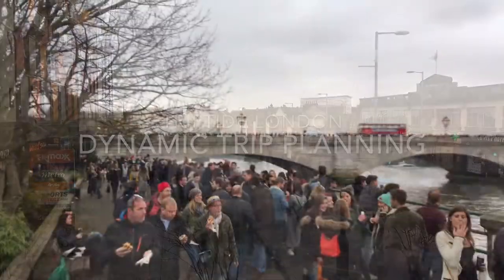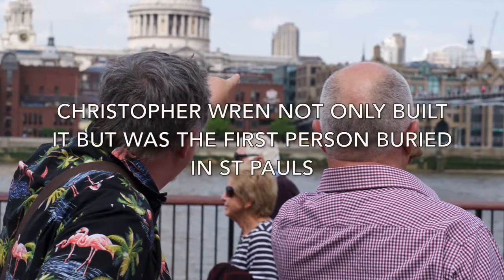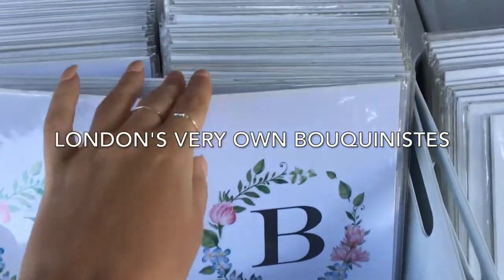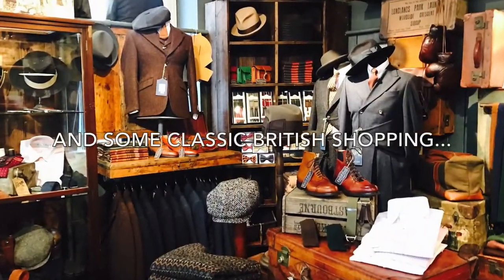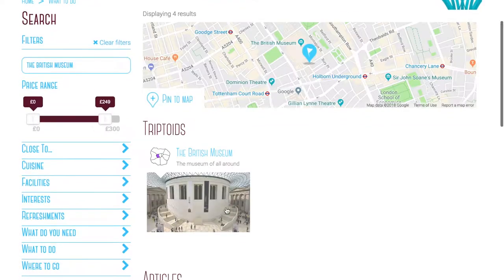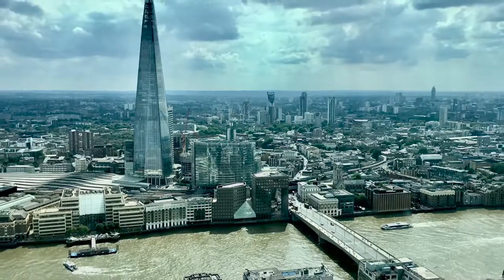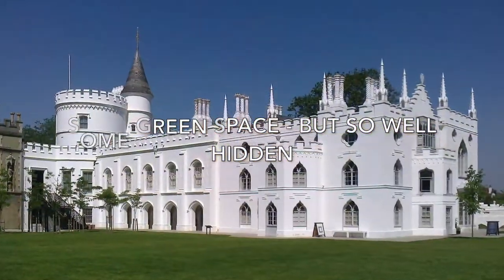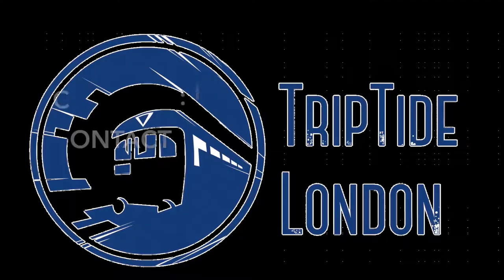The TripTide.London Trip Planner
We think our trip planner is a little bit special. If you want to plan your trip to get the most out of your visit or even if you are already here - then we have something for you. Just browse for some inspiration and get it on your personalised planner so you don't waste a moment.